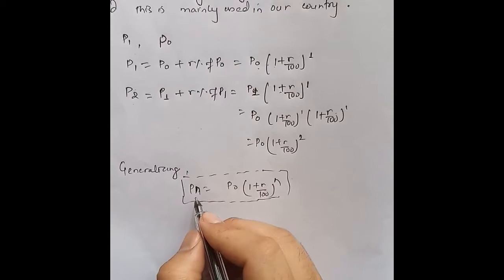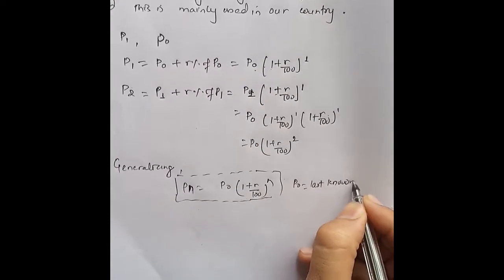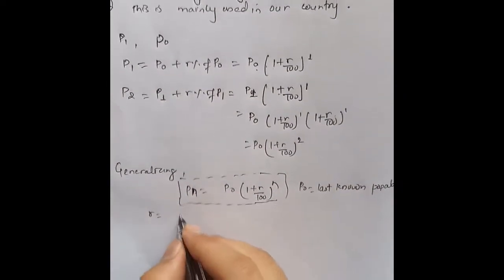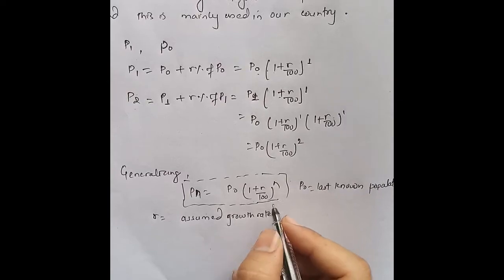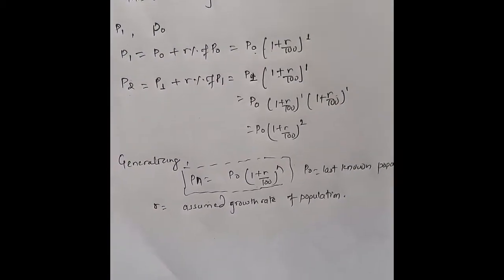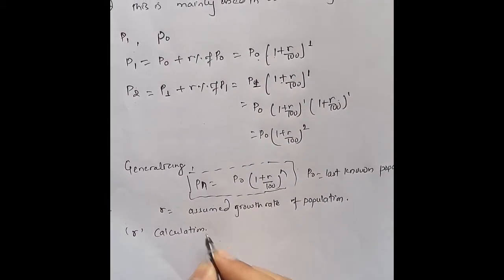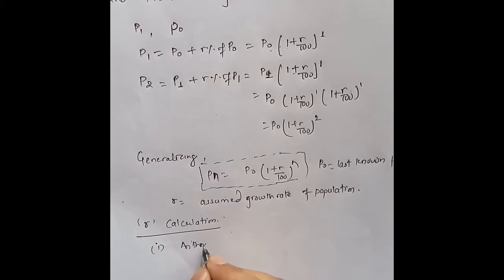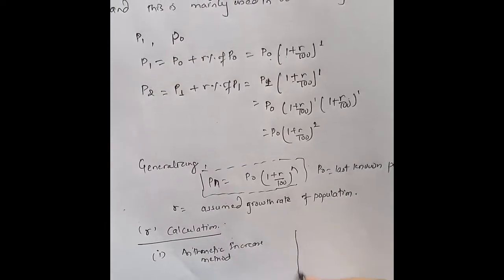Population Forecasting#Geometric increase method#Water Supply Engineering#BE Civil, CTEVT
Forecasting of population is done by various method, and among them, the use of Geometric method is mostly used.
The link for previous video of forecasting of population by Arithmetic Increase method is given below: